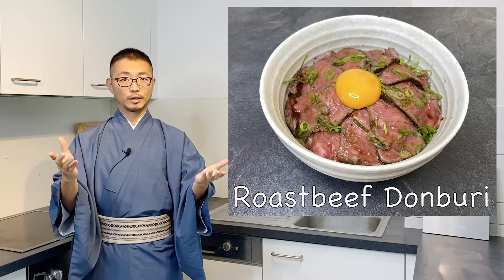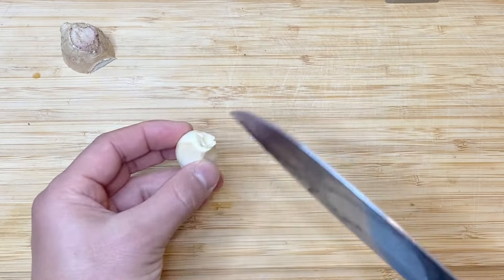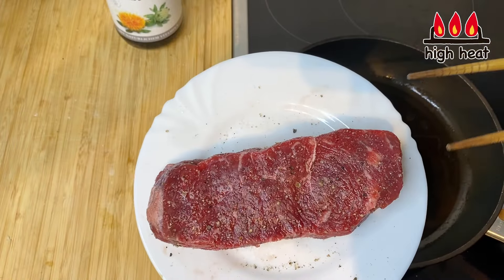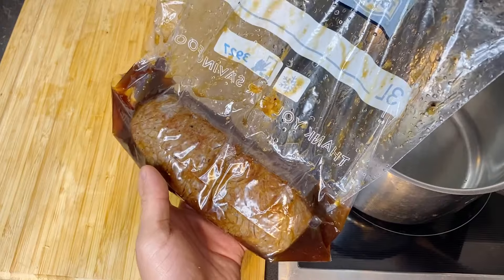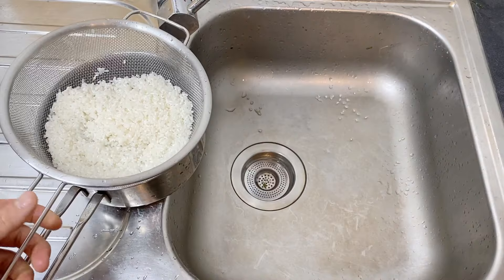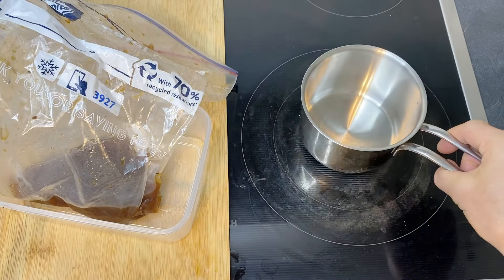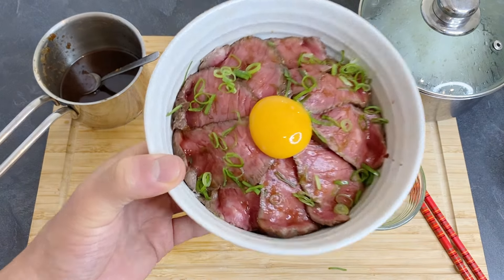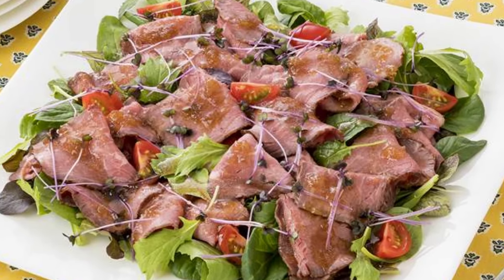How to make Roast Beef Donburi 〜ローストビーフ丼〜 | easy Japanese home cooking recipe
In this video, I am showing how to make Roastbeef Donburi with Japanese style roast beef.

Ingredients for Roast Beef Don
Beef (roastbeef cut)                                  400-500 g
Salt & Pepper                                           1/2 Tsp each
Frying oil                                                        1 Tbsp
Egg                                                                      1

Roastbeef sauce (Japanese style):
 - Garlic                                                           1 Clove
 - Ginger                                                           5-10 g
 - Sake (white wine)                                      4 Tbsp

00:00 Intro
01:13 Ingredients
01:54 Preparing garlic & ginger
02:30 Making the sauce
03:09 Preparing the meat
03:27 Searing the meat
04:49 Cooking the meat in low temperature
07:43 Cooking rice
08:12 Preparing Roastbeef
10:14 Eating
11:33 Ending
12:18 Recipe